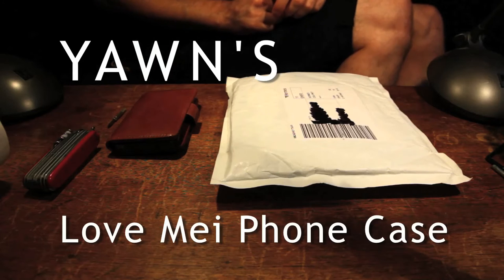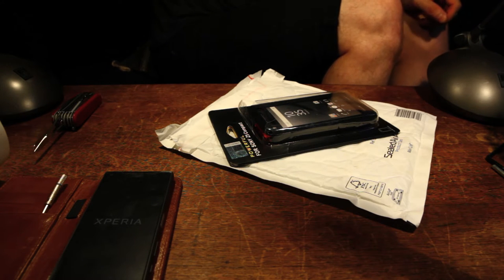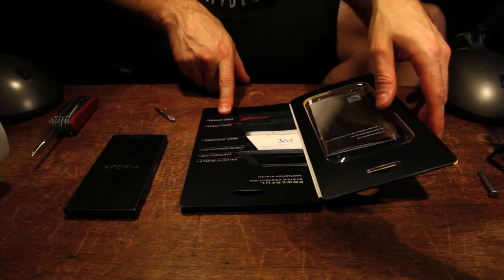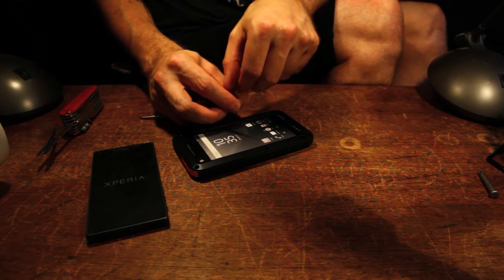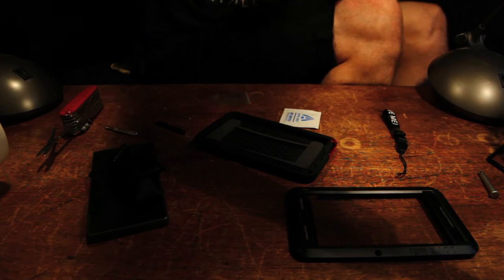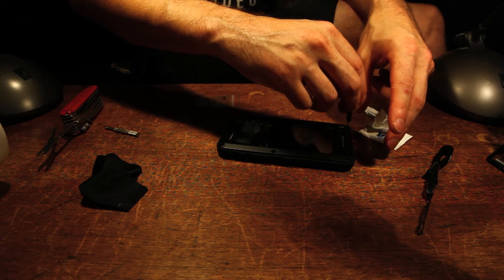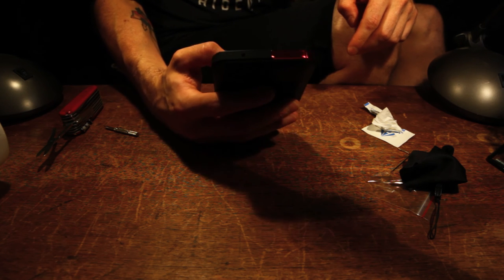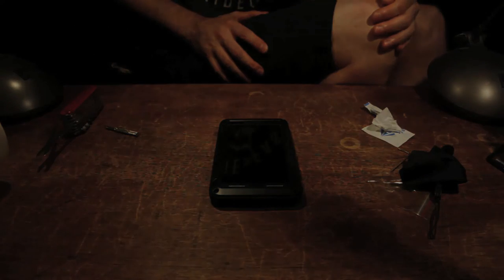ASMR: Love Mei Phone Case Unboxing/Fitting.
I ordered A Love Mei phone case for my Sony Xperia Z5 Compact. It's heavy, it's bulky and it's exactly what I want.

I break phones often, so this should be perfectfor me.